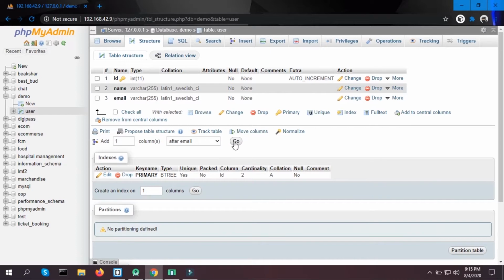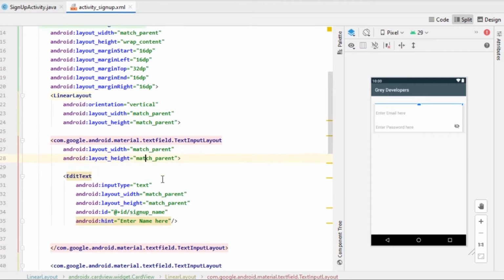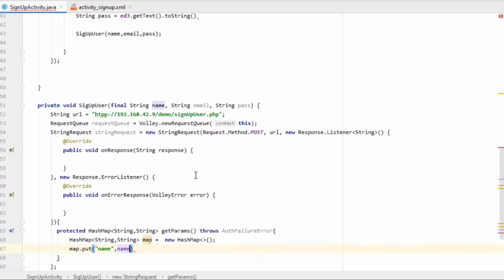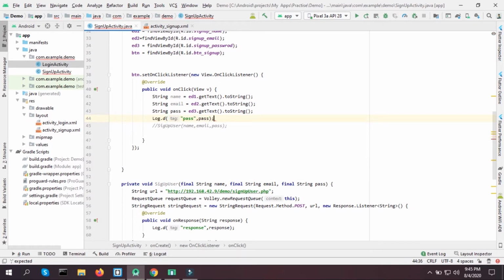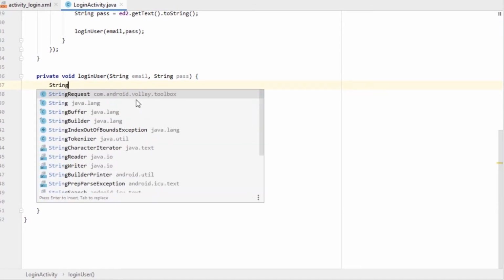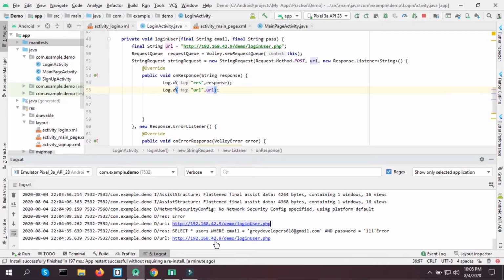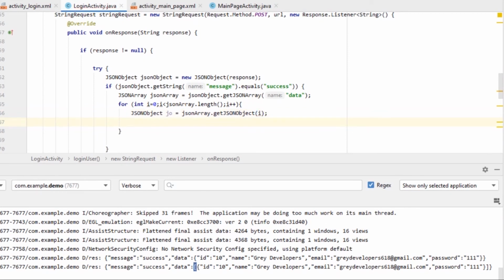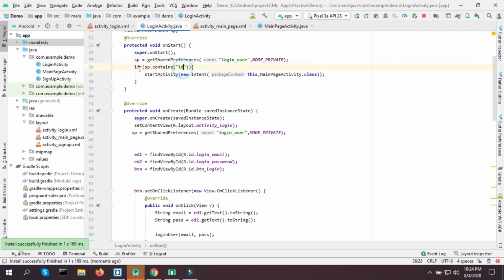login and signup system in Android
This is the continuation video of the basic android development training n JAVA. Using those skills, we will build a small demo of login-signup system app in Android.